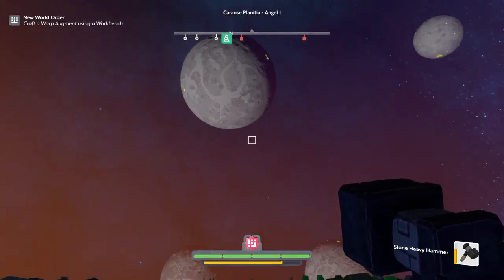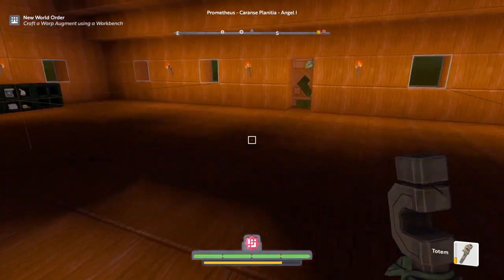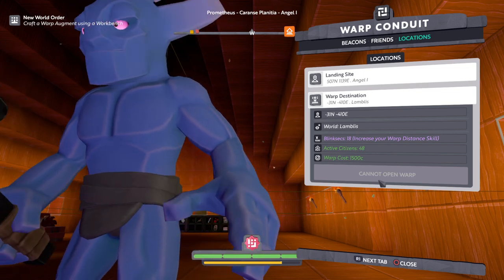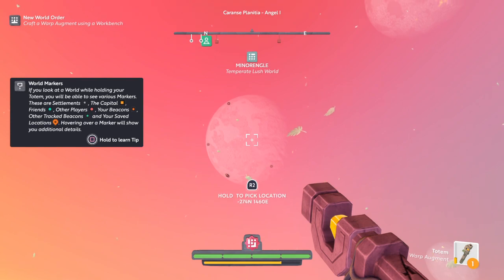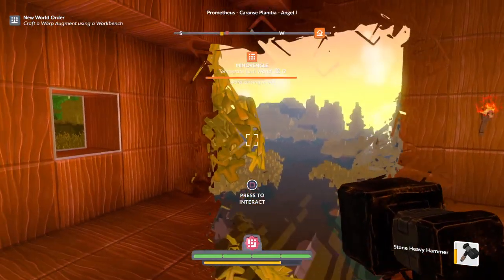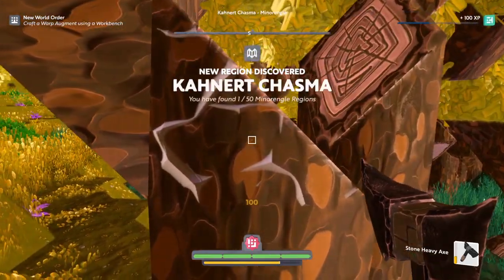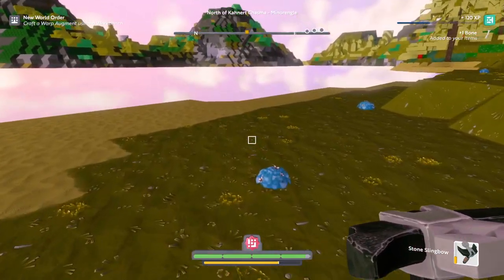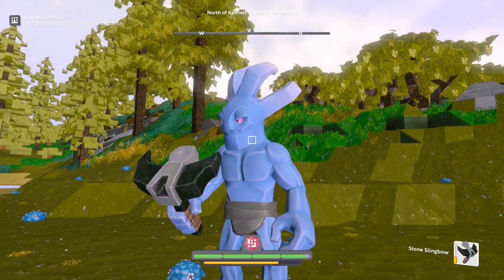Boundless - HOW TO WARP TO ANOTHER PLANET!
Boundless